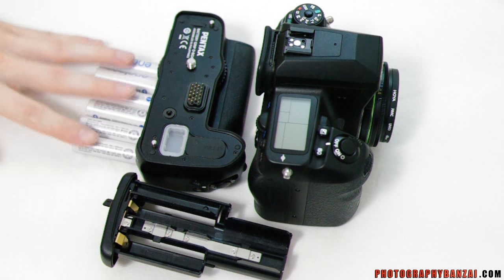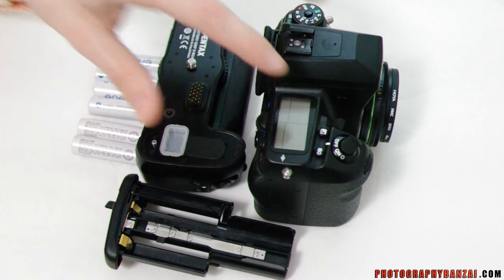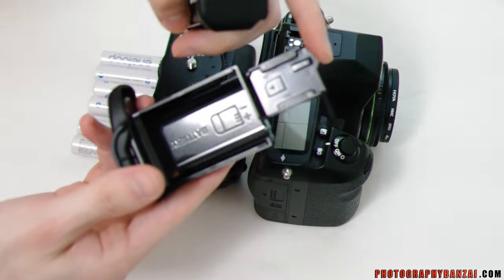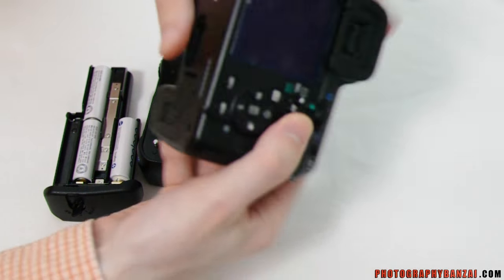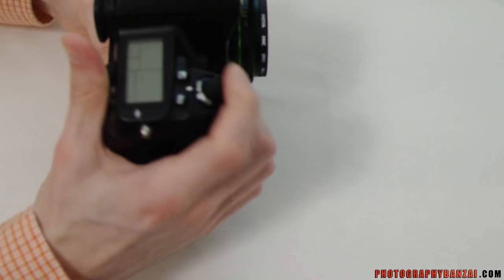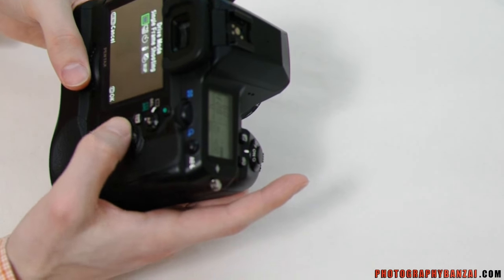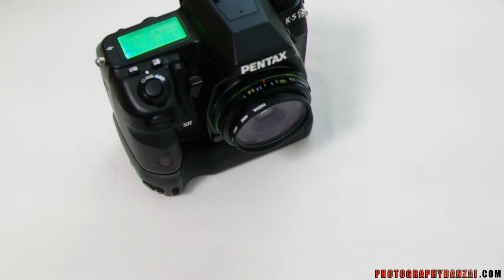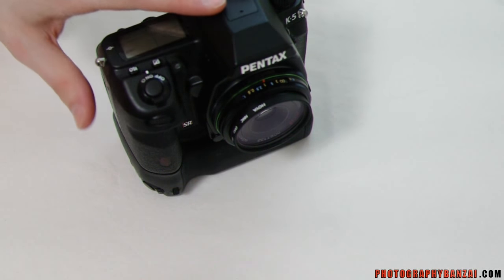Pentax K-5 AA Batteries in the D-BG4 Grip Example Video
Here is an example video of the Pentax K-5 using the AA battery tray in the D-BG4 grip.  I often see people complain about cameras that don't take AA batteries, but seem to forget that many higher-end cameras have grips available that usually do take AA batteries.  In the case of the K-7 and K-5, they need 6 AA batteries to provide enough voltage to power the camera.  The Lithium Ion battery is 7.2 volts.  In the video I quickly try the camera out and it functions as normal with only the AA batteries being used.